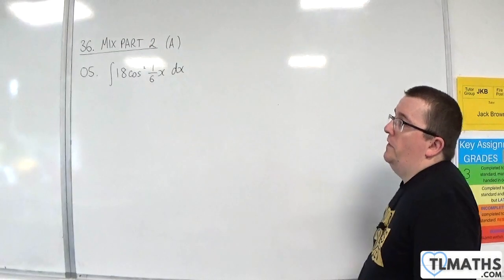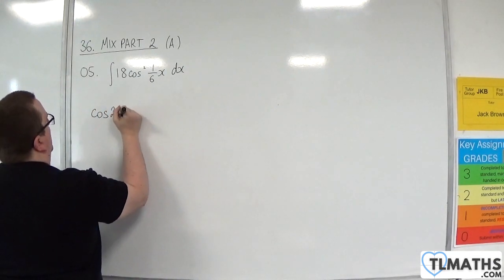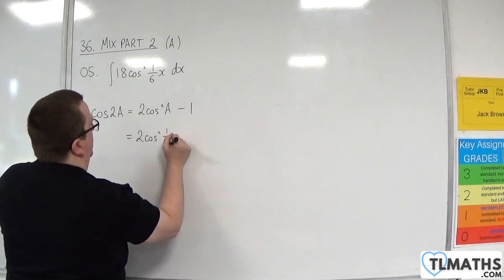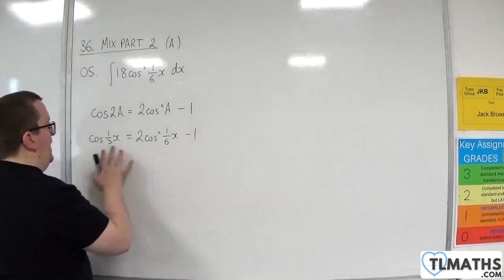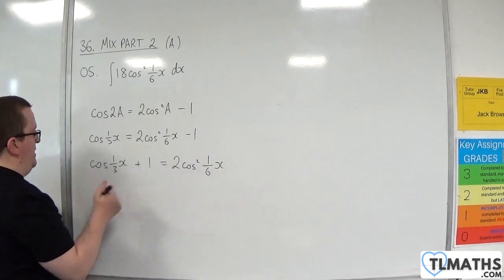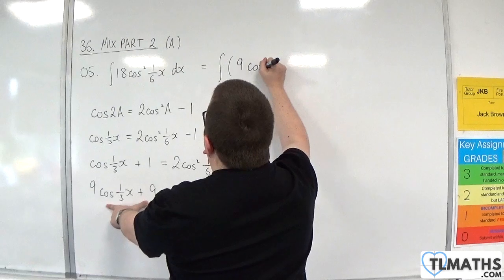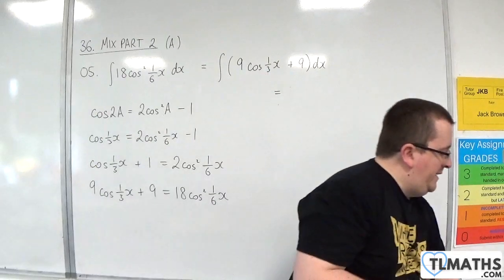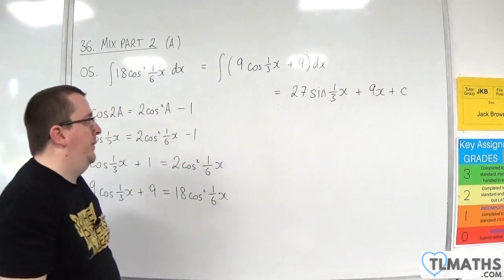Bumper Book of Integrals 36. MIX Part 2 A 05